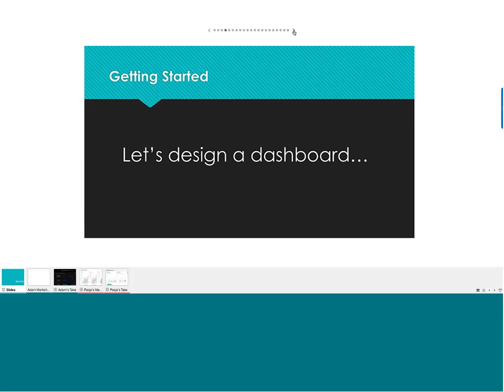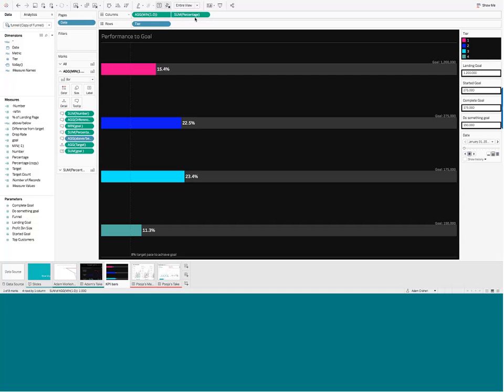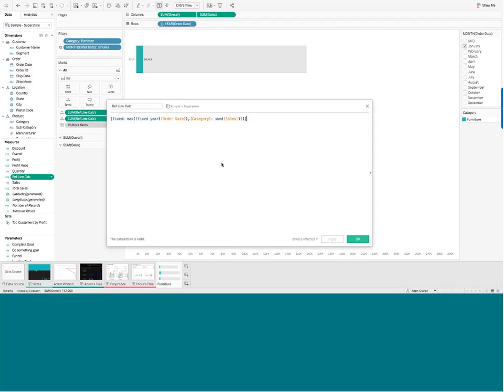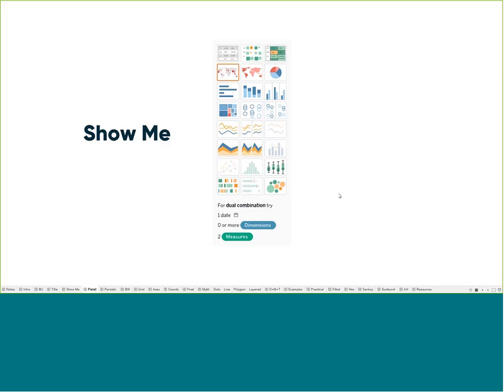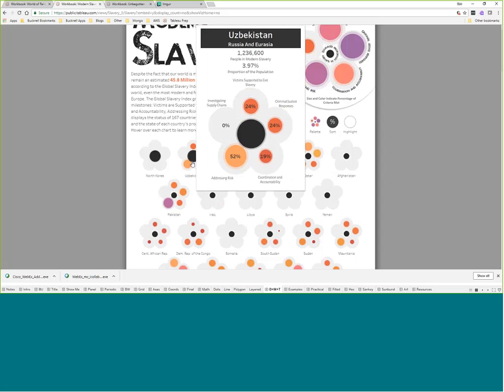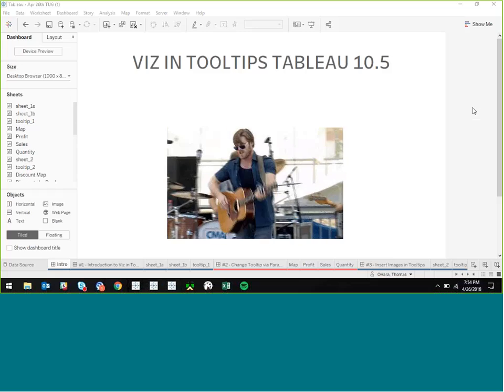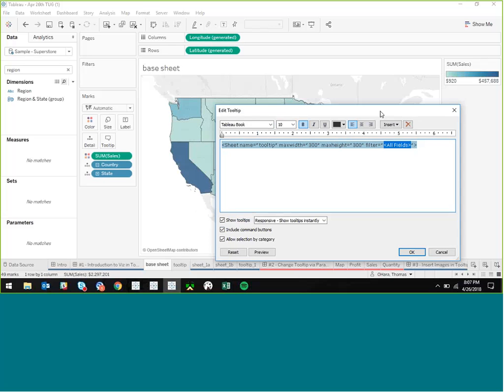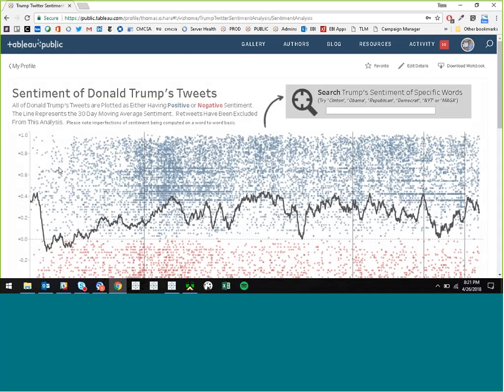Philly TUG - April 2018